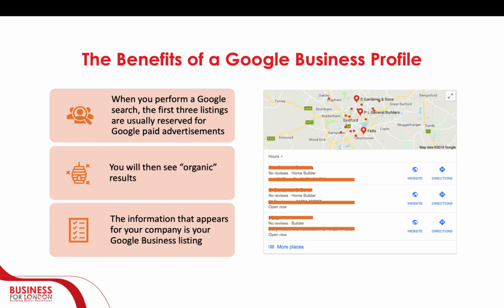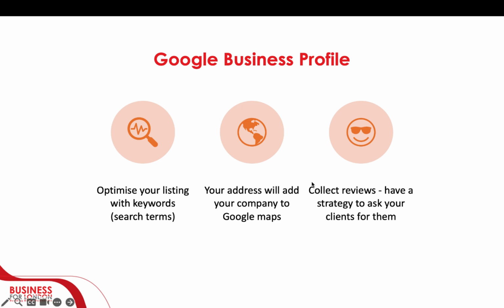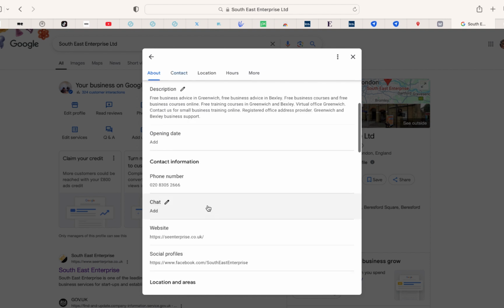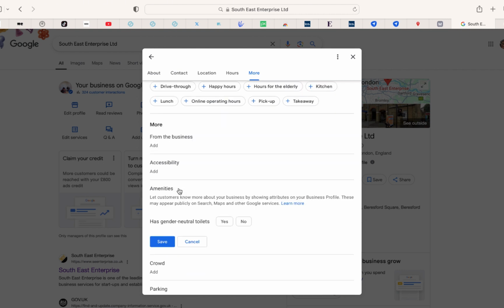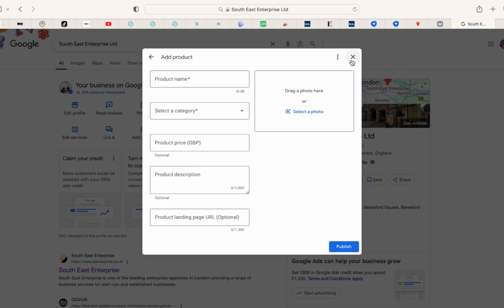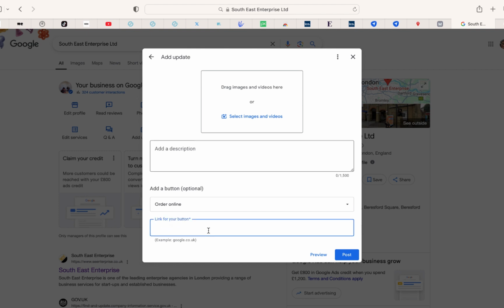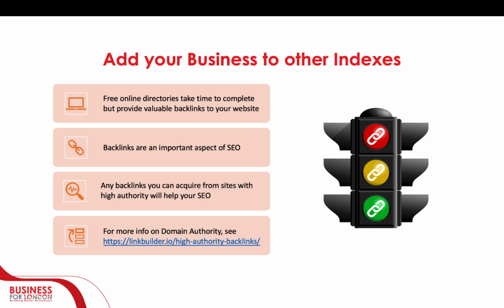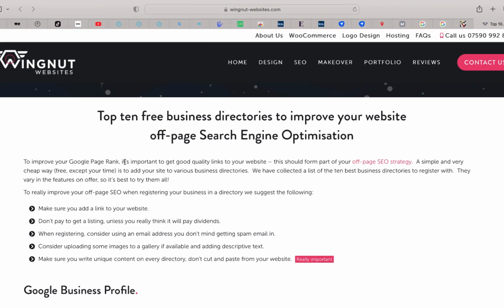Business for London Creating your Google Business Profile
Create a useful and detailed profile on Google to inform potential customers about your business